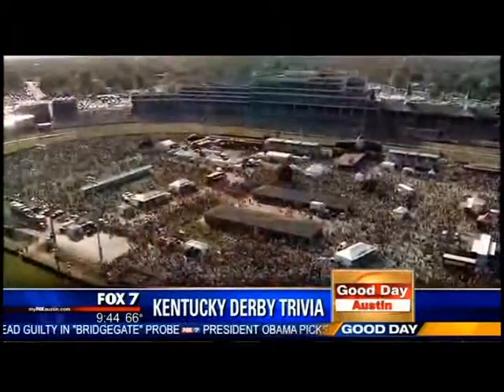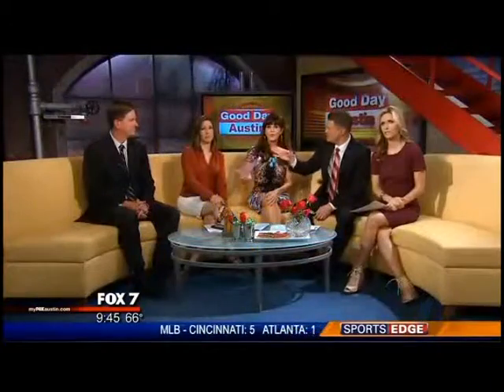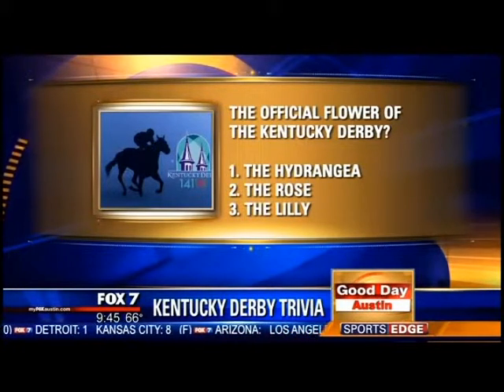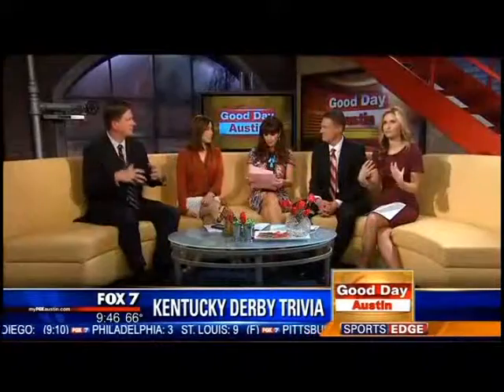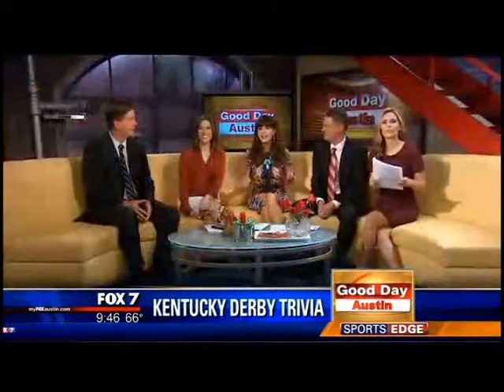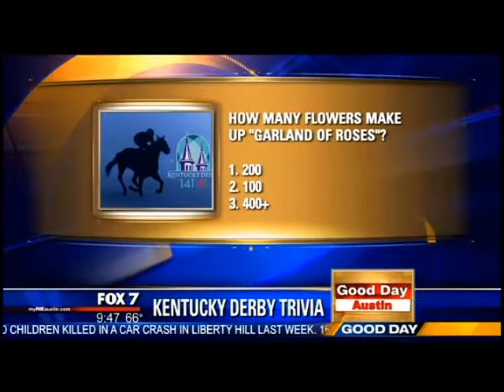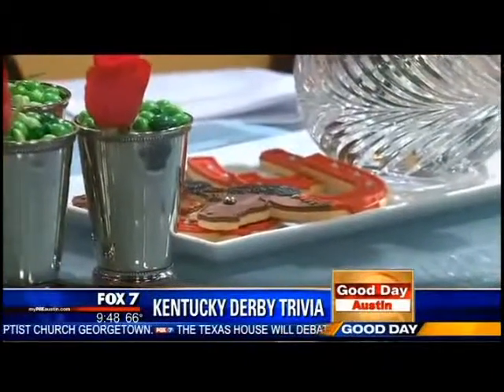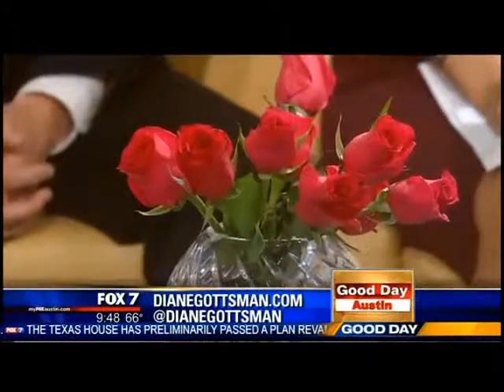Kentucky Derby Trivia by Etiquette Expert and Modern Manners Authority Diane Gottsman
Kentucky Derby Trivia by Etiquette Expert, author, and owner of The Protocol School of Texas, Diane Gottsman aired on Fox KTBC channel 7 Good Day Austin. for more information and tips!